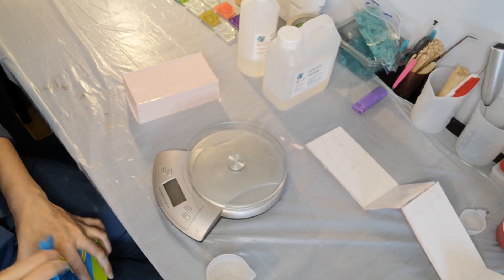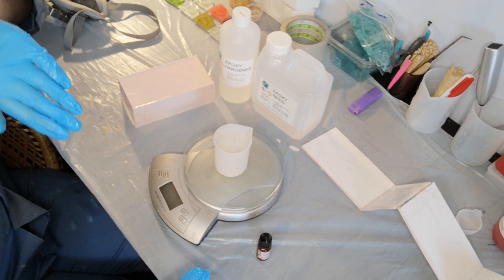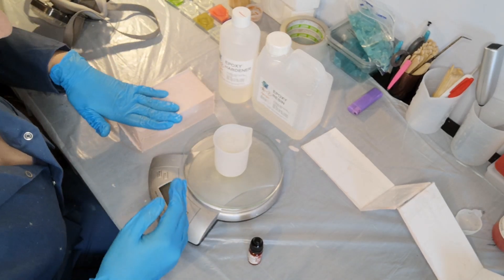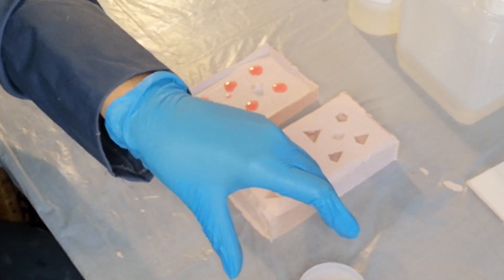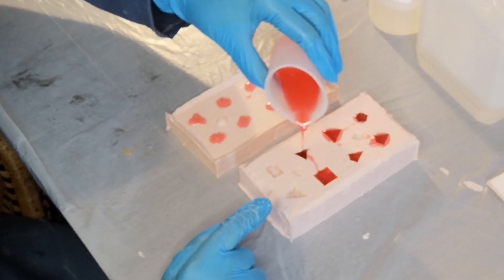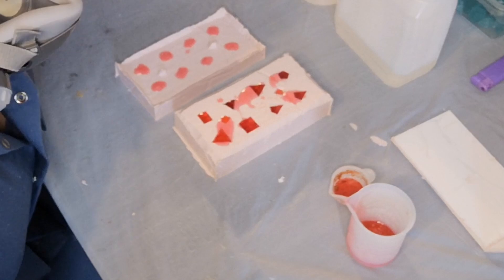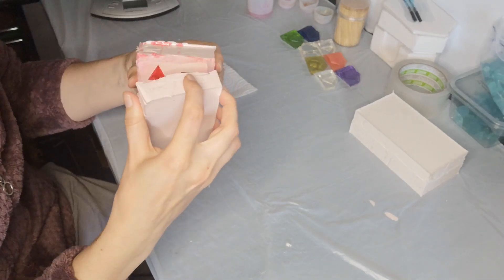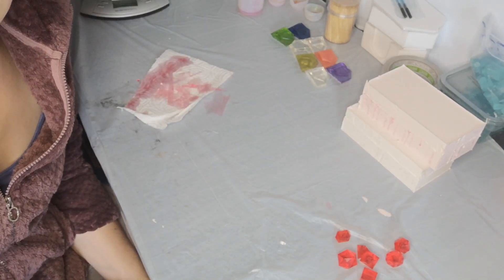Beginners Guide to Dice Making Part 2: CASTING YOUR FIRST DICE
Instructions and tips on how to cast a simple set of RPG dice using the mould made in the previous video.

Before you start make sure you have everything you need:
 - Respirator mask
 - Gloves
 - Googles/eye protection
 - Cleaning materials
 - Dice Mould
 - Epoxy Resin
 - Colours or dyes for epoxy
 - Mixing cup
 - Stirrer
 - Scales
 - Cocktail sticks or needle
 - Long lighter
Optional - Pressure pot

Please always use common sense - if something doesnt sit will with you dont do it because youve seen it in a youtube video! Always work in a well ventilated space away from children and pets and wear the correct PPE when wourking with chemicals!

Why not check out the Tief's Things store for your next set of master dice? Find us at TiefsThings.com